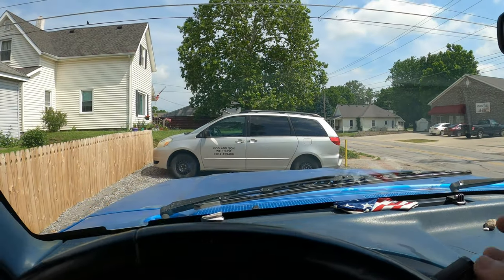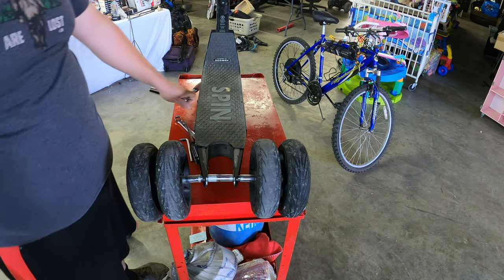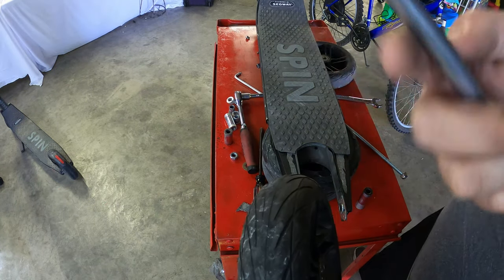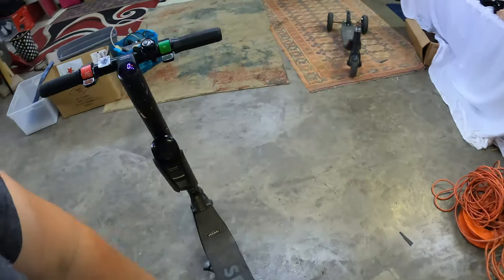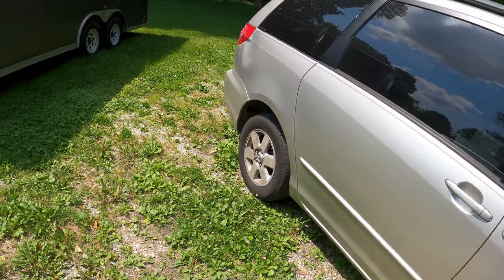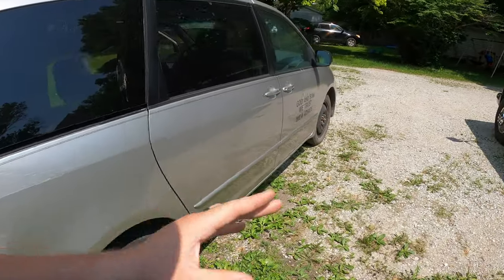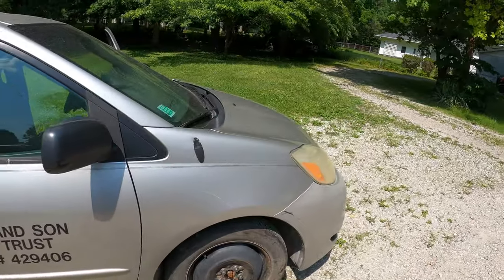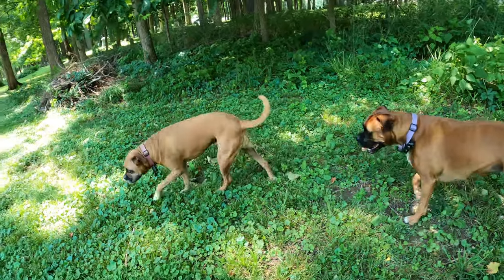I traded two segway scooters for a minivan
Thrfiters, welcome back. We are still working on ep.5 of the mini series, but i thought that i would show you what i did today, which was a bit of horse trading.
This happens everyday at the warehouse, i tend to trade stuff for more stuff and so on and so forth. its kinds of like a pawn shop at this point. haha.